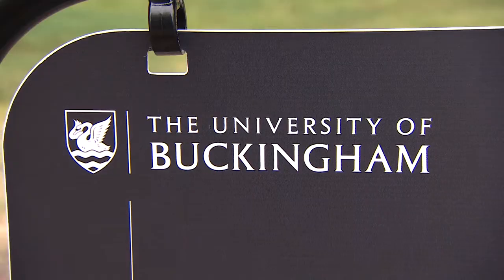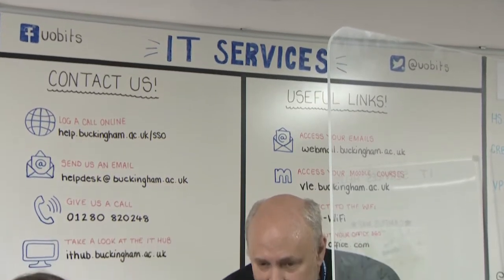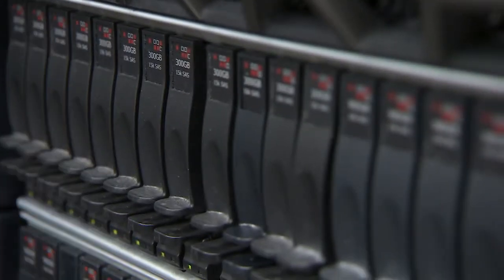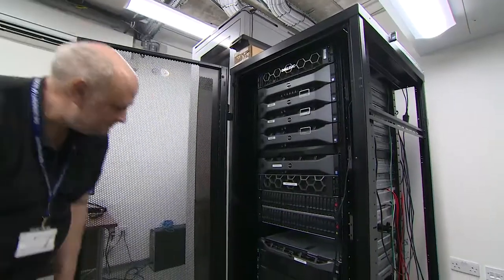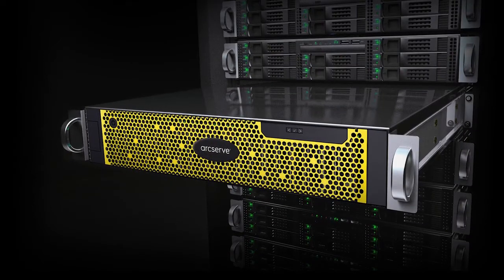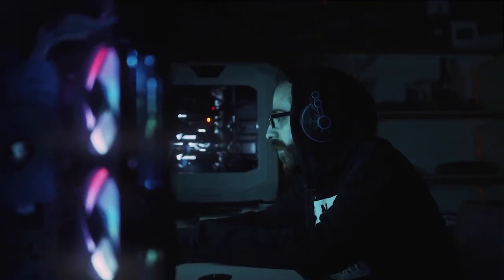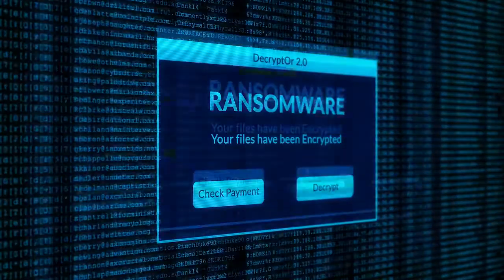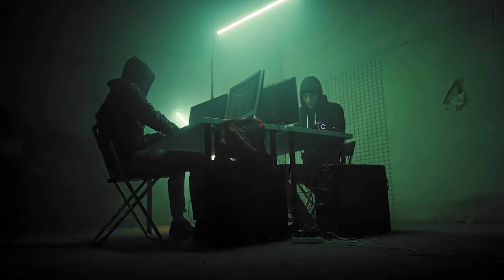Find Out How The University of Buckingham Solved Its Data Storage Challenges With Arcserve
Hear from the Head of IT at The University of Buckingham about why the university uses Arcserve to solve its data storage challenges.